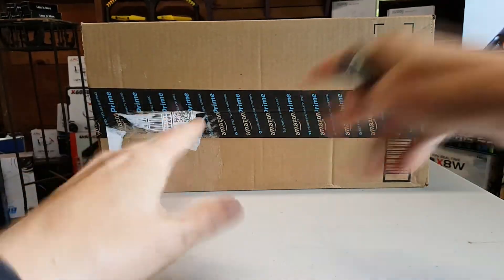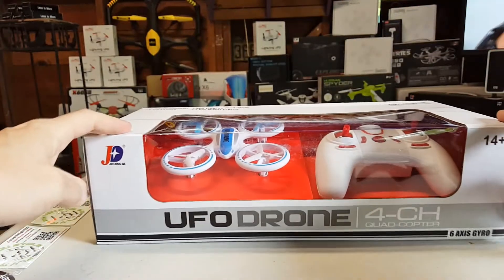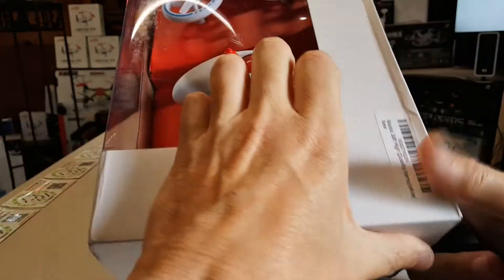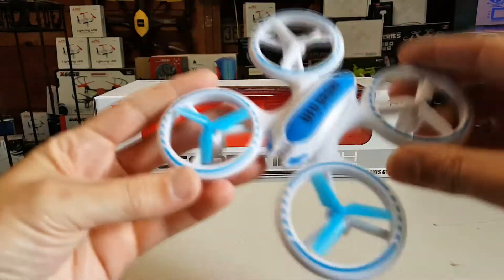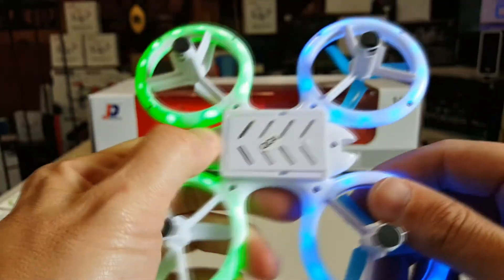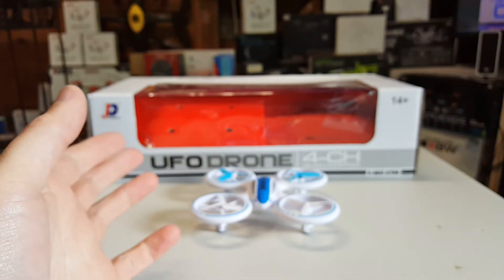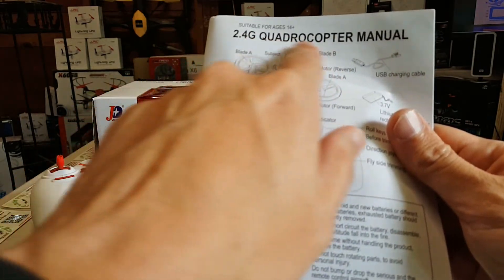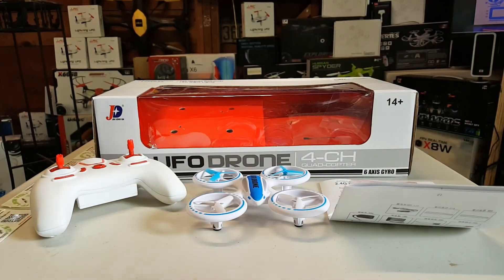Unboxing #89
Lights and pitch. Fun little flyer.